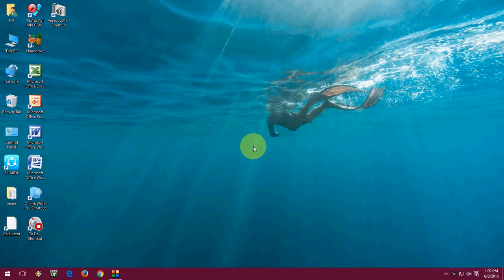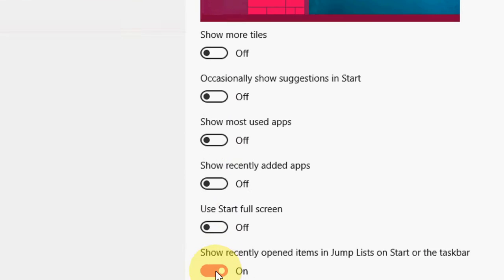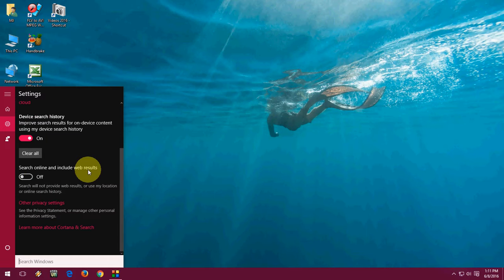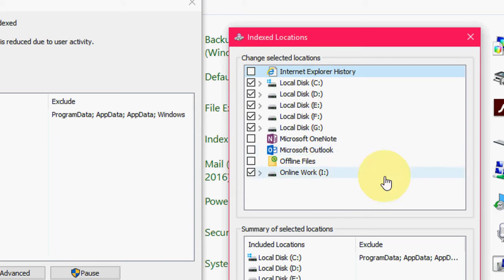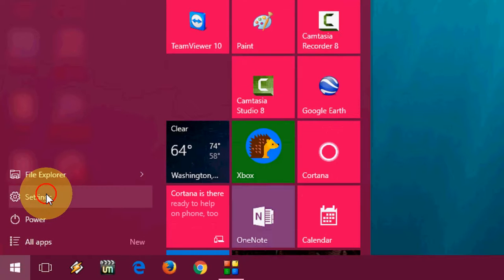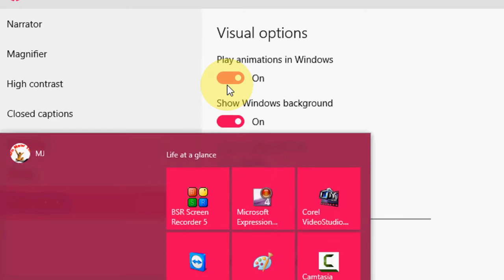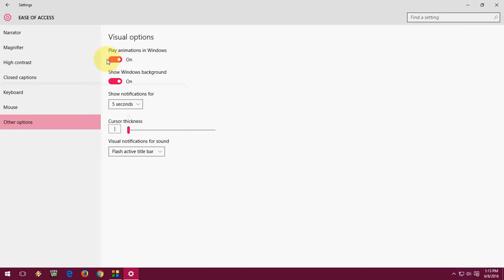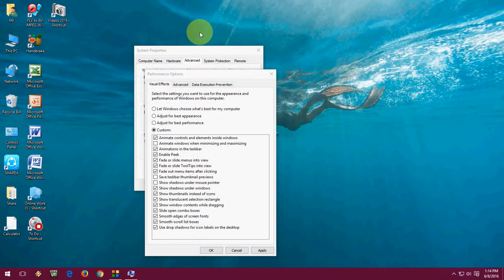How to Speed Up Windows 10 Start Menu (Run faster Start Menu-Easy Steps)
Run faster windows 10 & 8.1 start menu